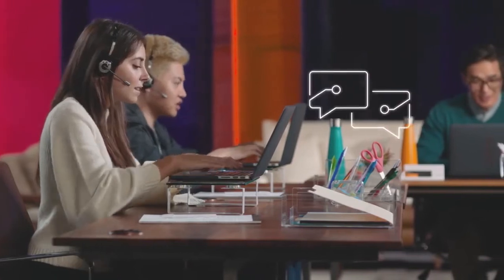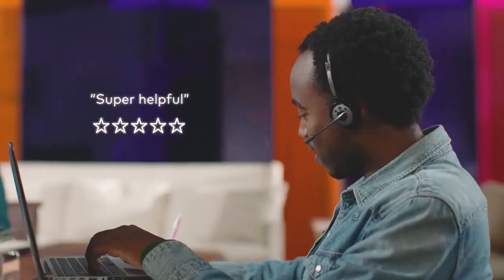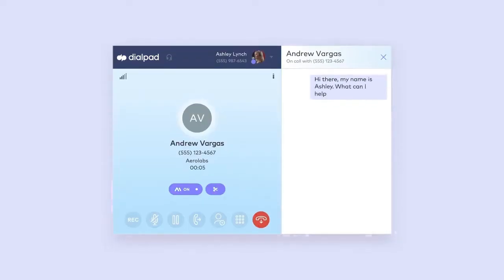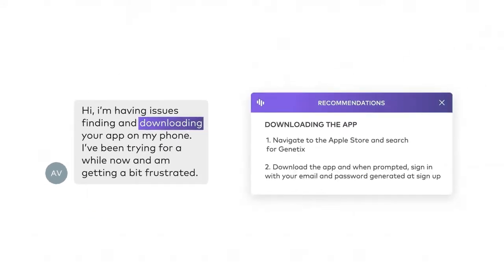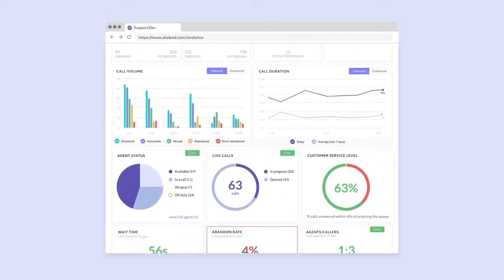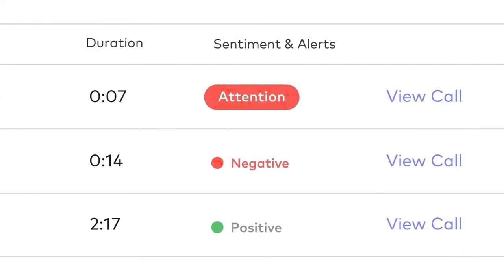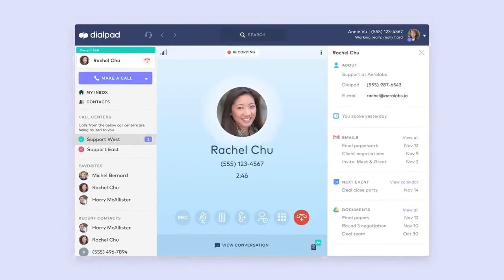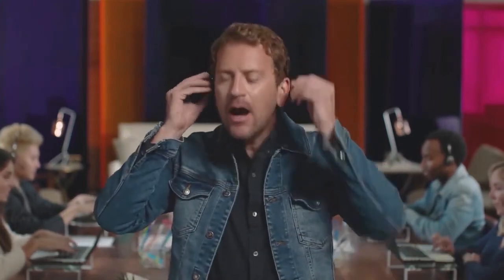Dialpad Contact Center | A Cloud-Based Call Center Solution with AI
Dialpad Contact Center is a cloud-based call center solution that leverages native artificial intelligence and natural language processing to boost support agent performance and customer satisfaction.